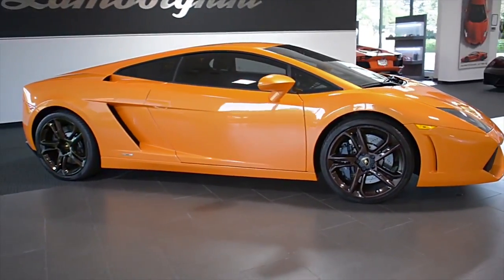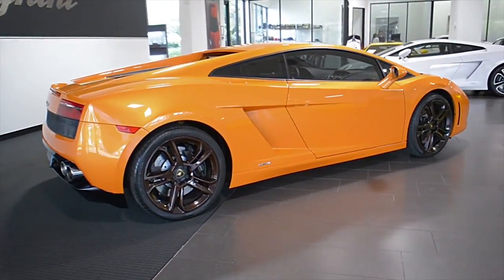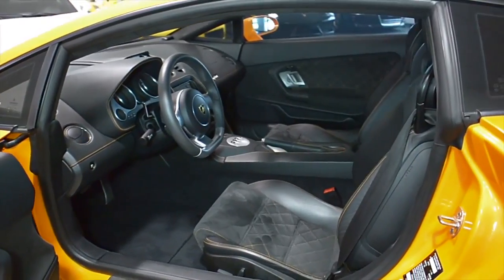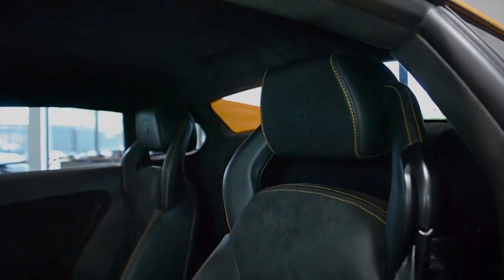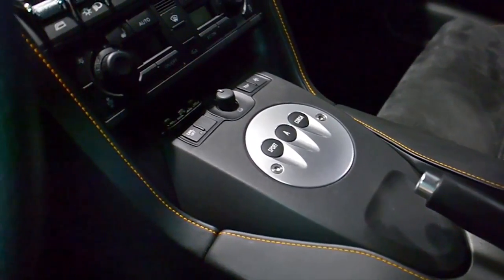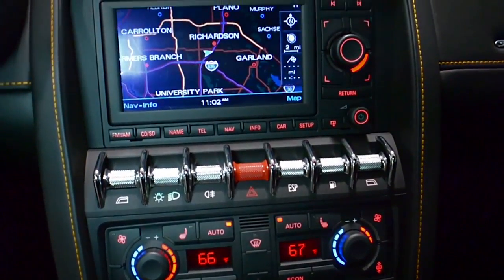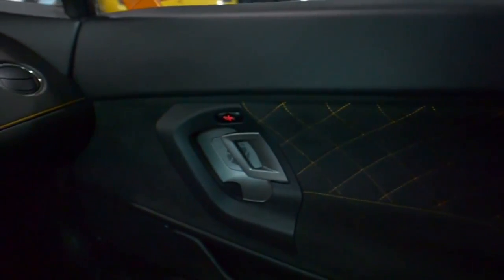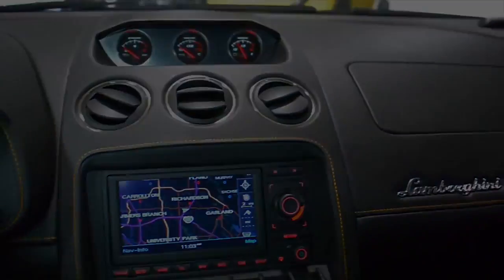2009 Lamborghini Gallardo LP 560-4 Arancio Borealis LC352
This is a smoke free Carfax certified 2009 Lamborghini Gallardo LP560-4 coupe equipped with a 5.2L 560HP V10 engine and a 6-speed E-Gear (auto & paddle shift) transmission with AWD. This car is finished in a beautiful Arancio Borealis (pearl orange) exterior and Nero Perseus (black leather) with Alcantara (black fabric) seat and door inserts and headliner, along with Q-Citura pattern stitch and Orange contrast stitching throughout.

This Gallardo is in exceptionally clean condition and comes well optioned including:
+ Navigation
+ Rear camera
+ Power adjust / heated seats
+ Alcantara seat and door inserts and headliner
+ Q-Citura pattern stitching
+ Branding pkg
+ Passport radar
+ Custom painted Apollo wheels
+ Black calipers
+ Clear bonnet